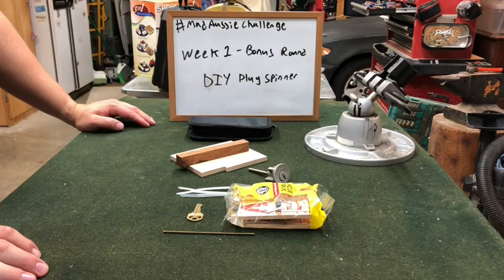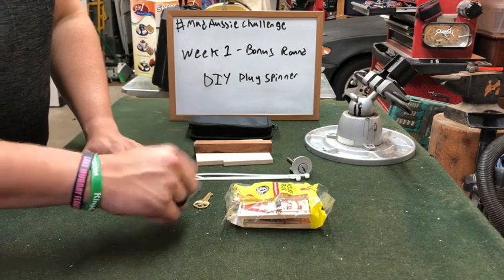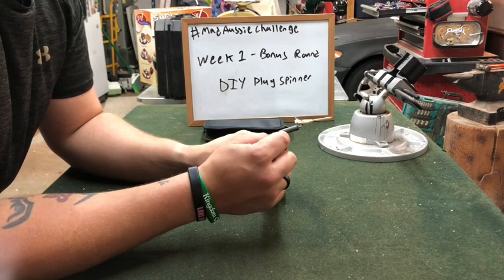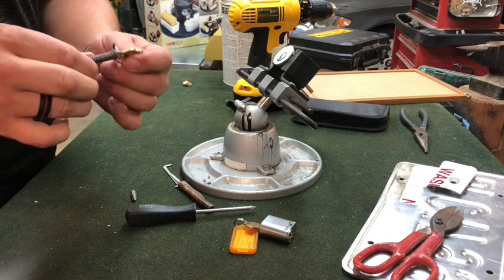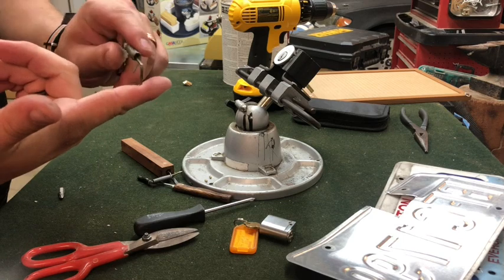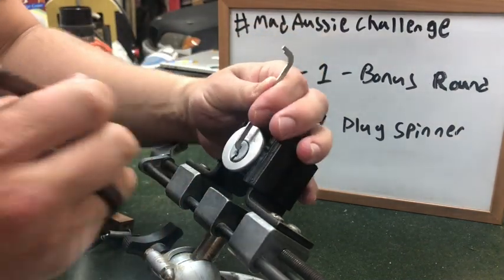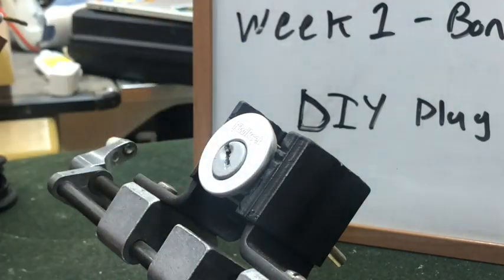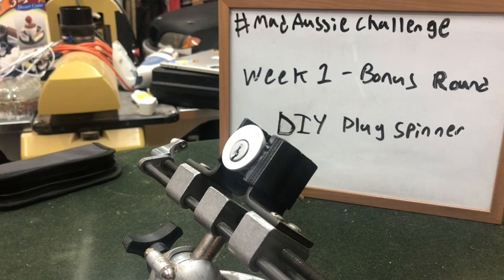88| MadAussieChallenge - Week 1 Bonus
My DIY Plug Spinner Journey.